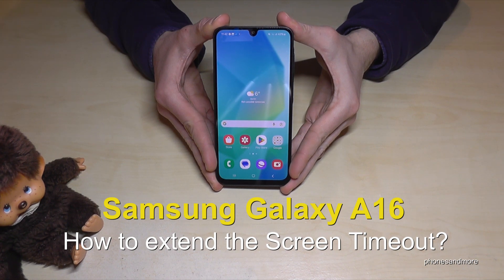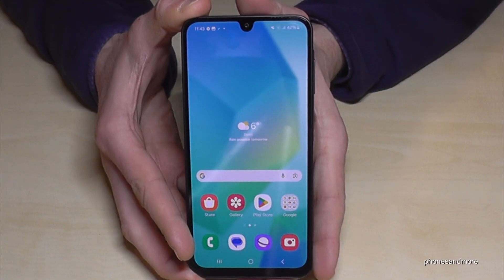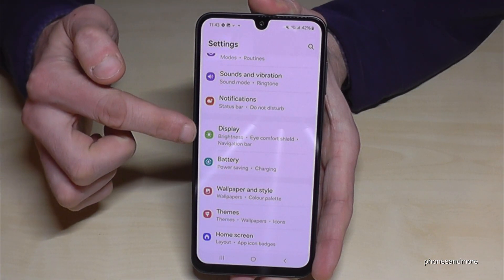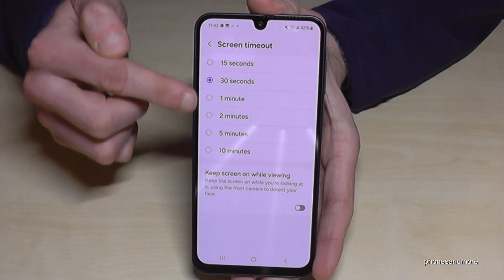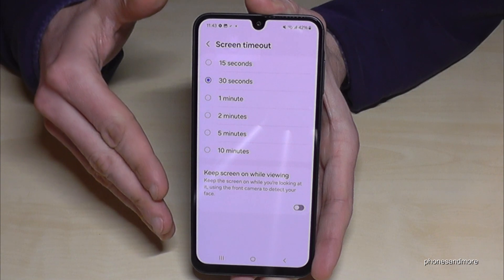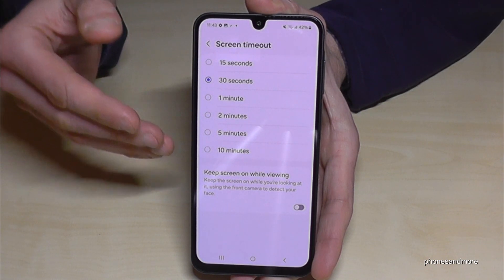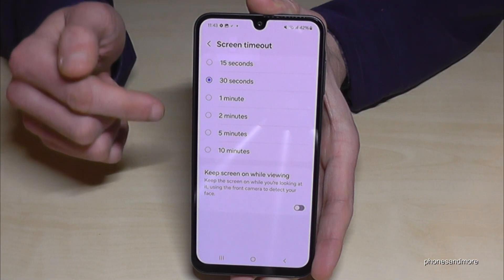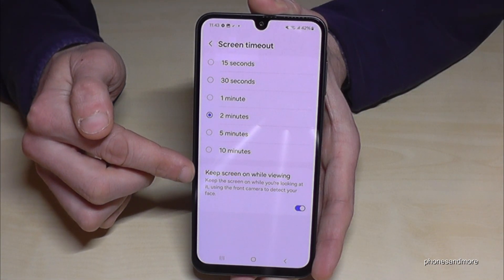Samsung Galaxy A16: How to set up the time to the Screen Timeout?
With this video, I want to show you, how you can extend the time until the phone fell asleep into StandBy after inactivity at the Samsung Galaxy A16.

Please note, if you have enabled the Power saving mode (Battery) at the Samsung A16, it might not work .